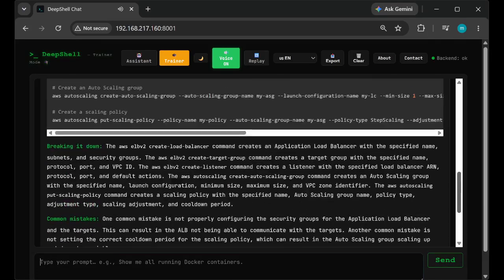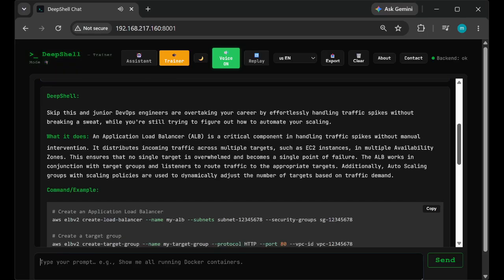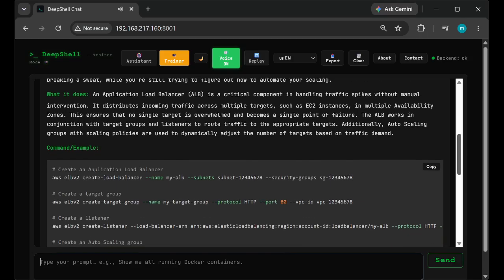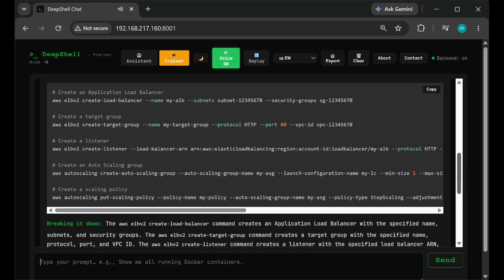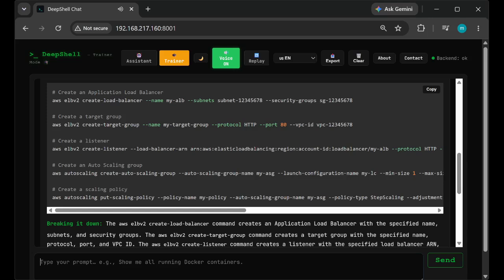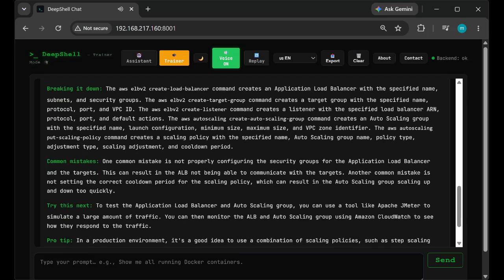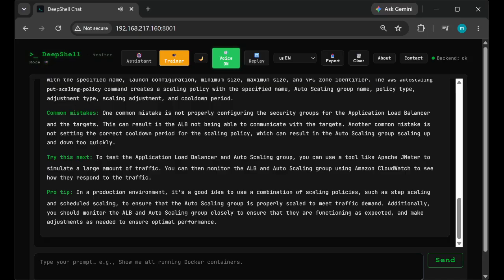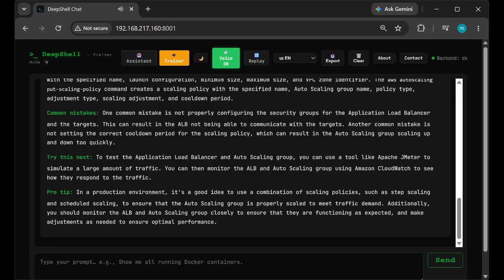AWS Load Balancer and Auto Scaling: Handle Traffic Spikes Fast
In this video, DeepShell AI Trainer explains AWS Load Balancer and Auto Scaling with complete hands-on examples.

🤖 DeepShell Prompt used in this video:

engineer needs to handle traffic spikes without
manual intervention. Show complete example of
setting up an Application Load Balancer with
target groups and listeners, and configuring
Auto Scaling groups with scaling policies.
Explain each step in detail including what
happens internally, common mistakes and how
to fix them, and production best practices"